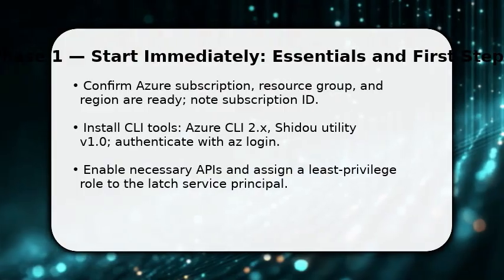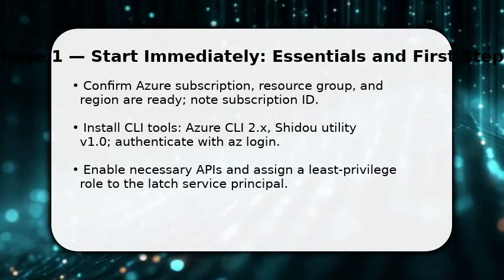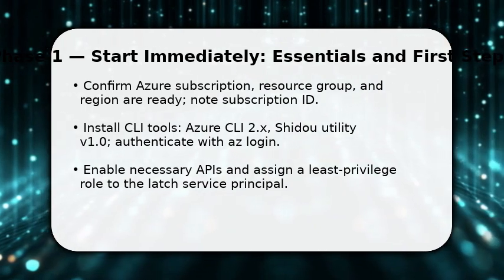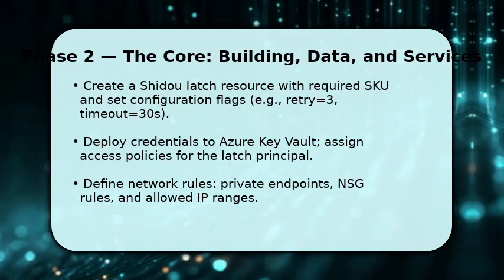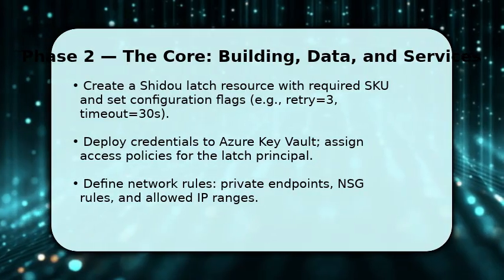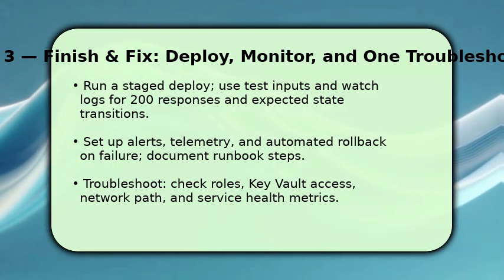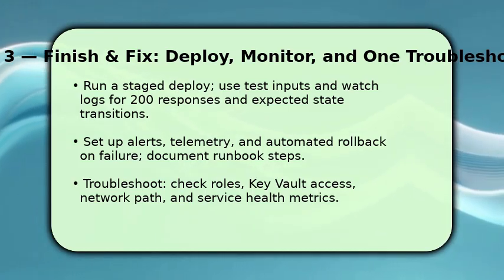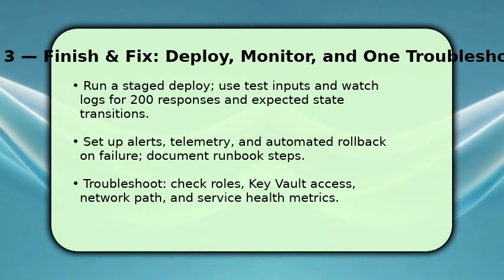How to Shidou Azure Latch - Easy Guide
How to Shidou Azure Latch - Easy Guide | 🔒 Surfshark VPN Deal — Stay private and secure. $1.99/mo + 3 Months Free ▸

Discover the simple steps to install and use a Shidou Azure Latch on your property. This comprehensive guide covers everything from choosing the right latch for security needs, understanding installation procedures, tips for maintenance, and troubleshooting common issues.